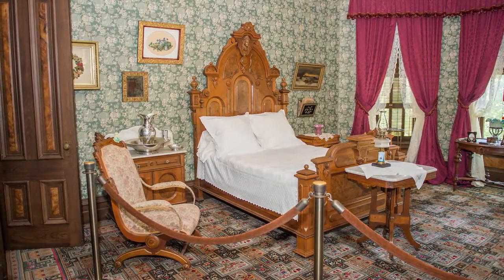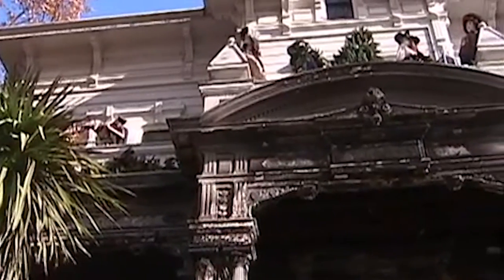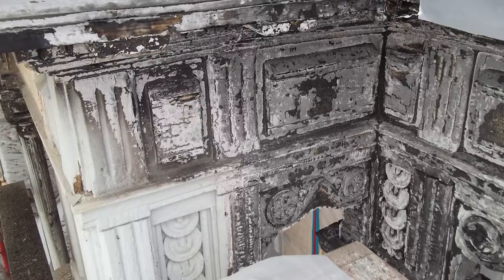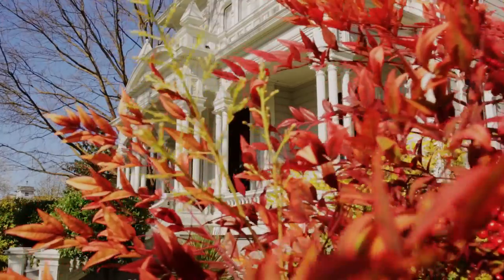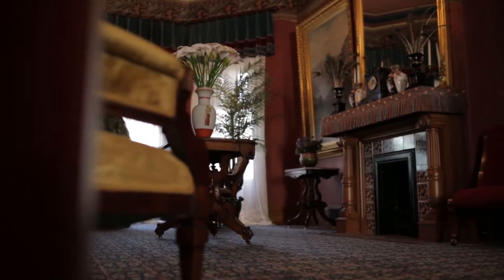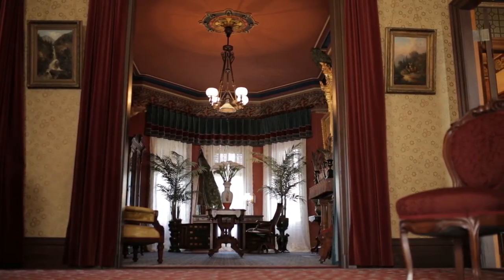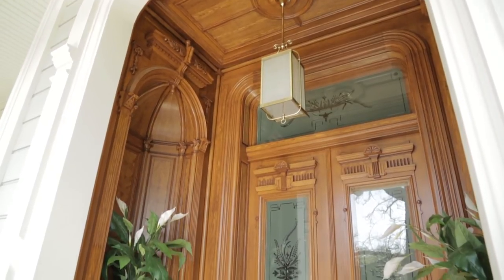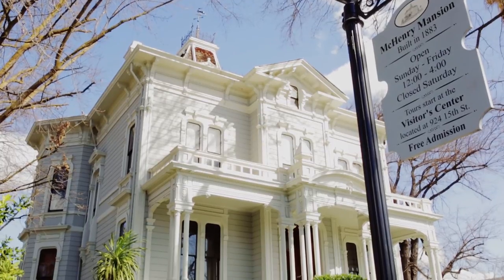BELFOR Property Restoration: Restoring The Historic McHenry Mansion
When fire caused significant damage to a historic Victorian-style mansion in Modesto, CA, BELFOR worked closely with the curator and local community to return the McHenry Mansion - the "Jewel of Modesto" - and the mansion's contents back to their former glory.